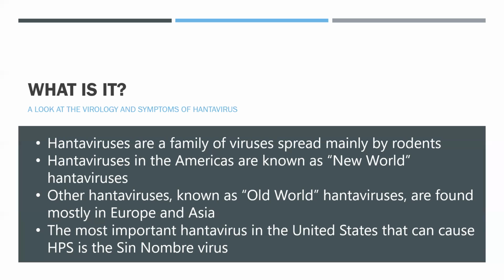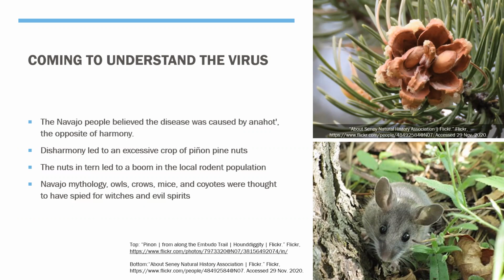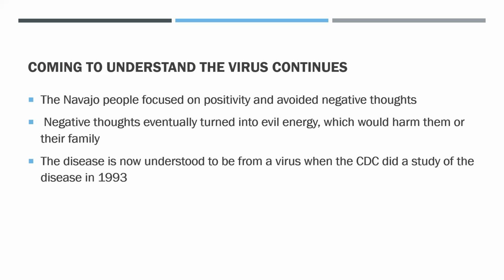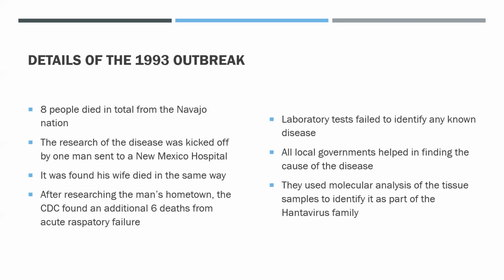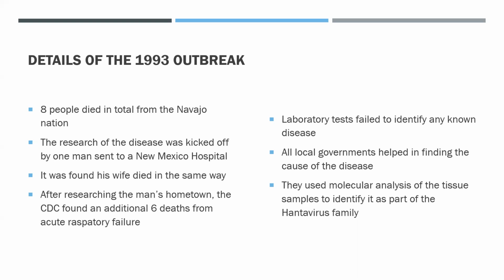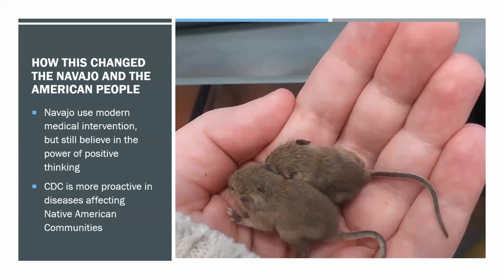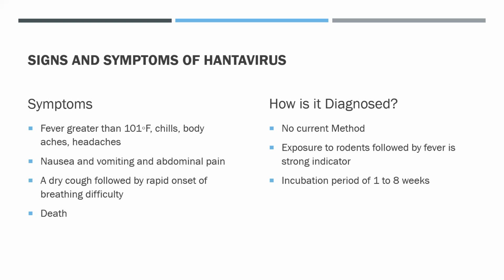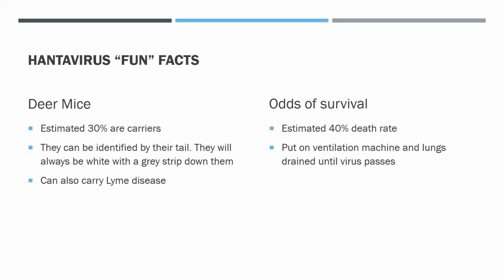The Hantavirus Outbreak of 1993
This is a presentation on the Hantavirus outbreak of 1993. Presented by Melonie Noble